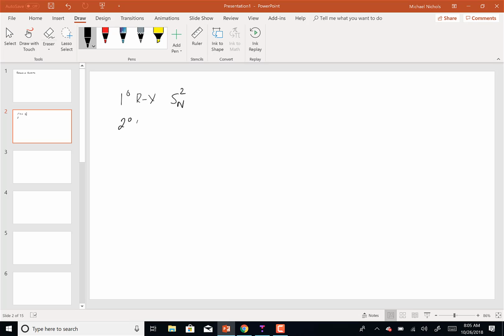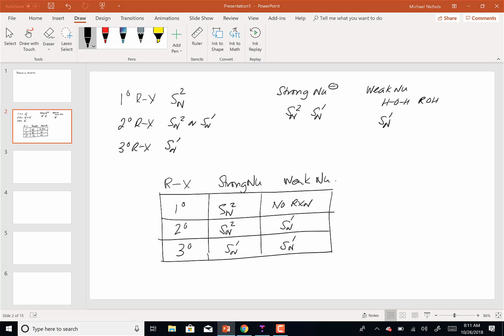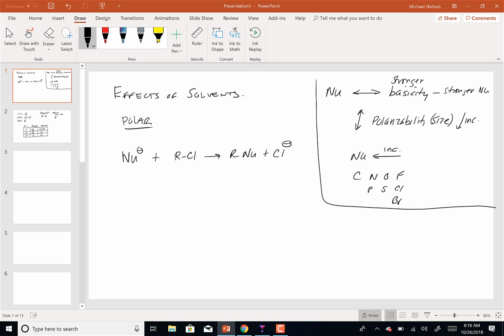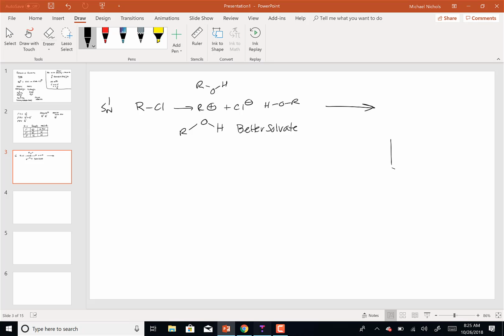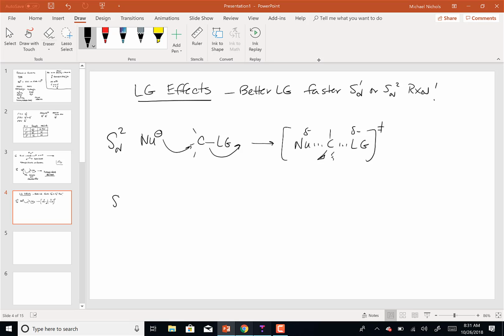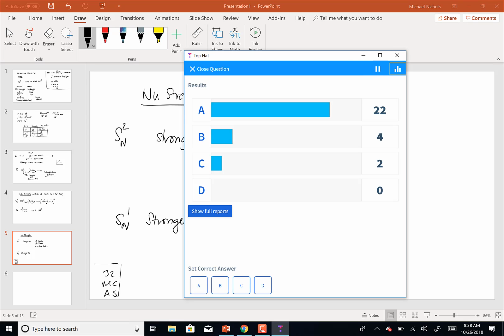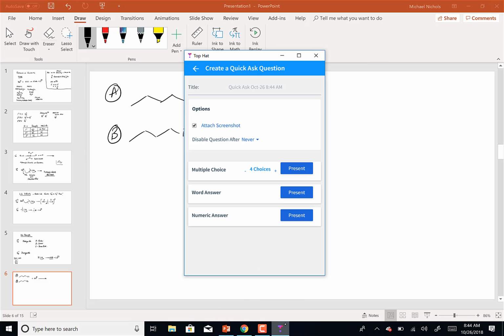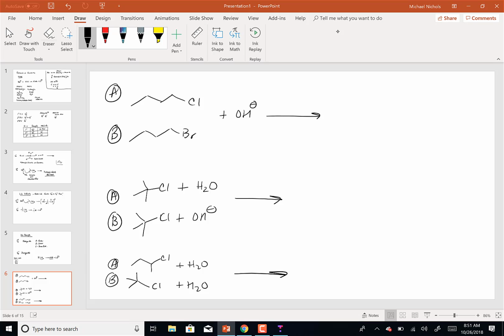Lecture Video Oct 26 2018 8 am